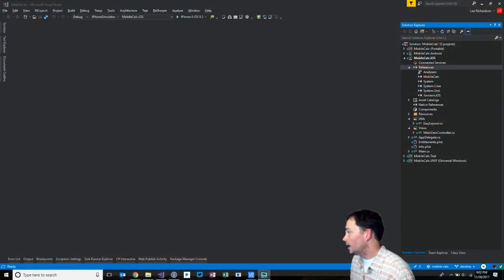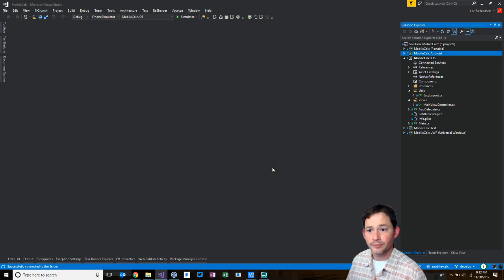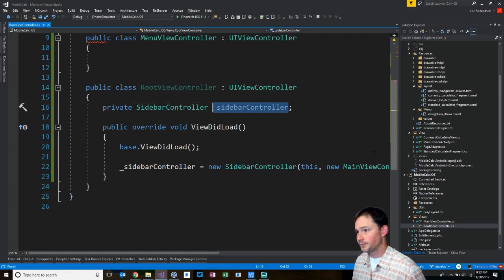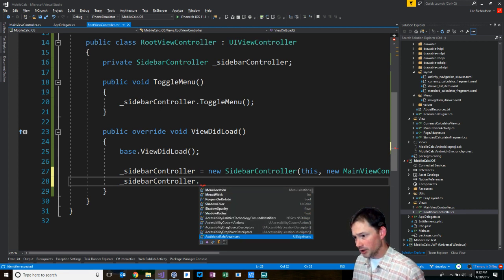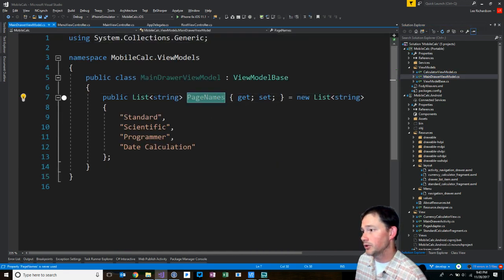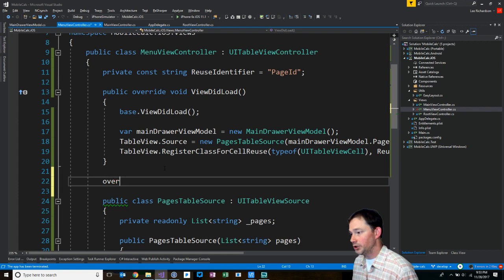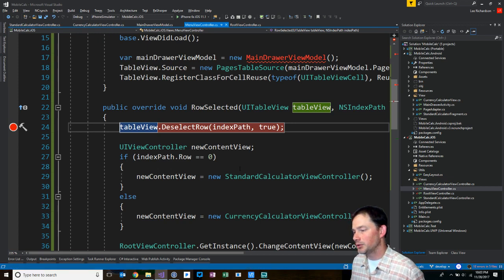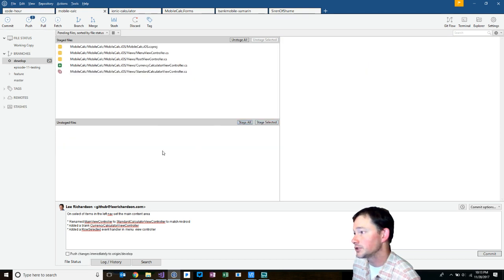Code Hour 12: iOS Hamburger Menu and UITableView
In this episode Lee shows how to implement an iOS hamburger menu, and also how to show items in a UITableView.